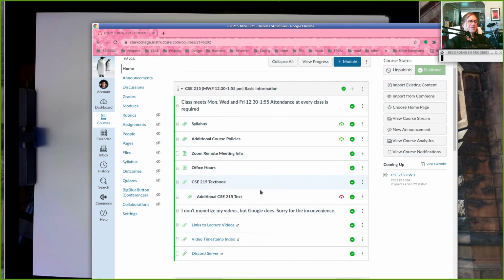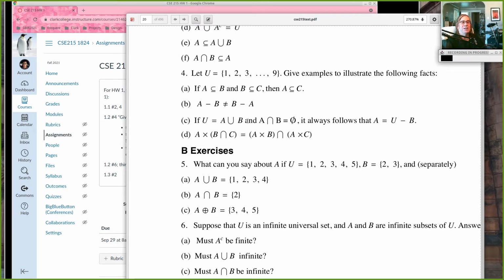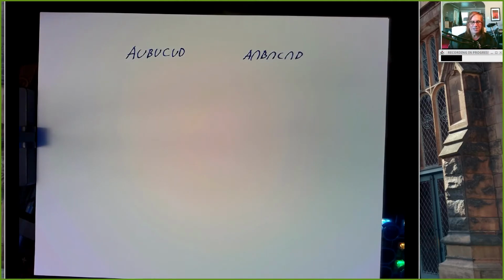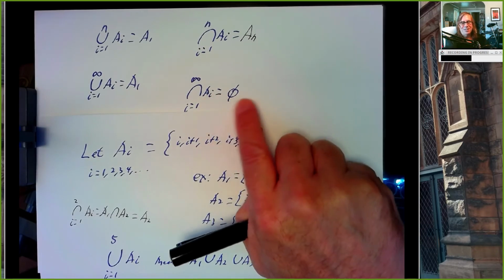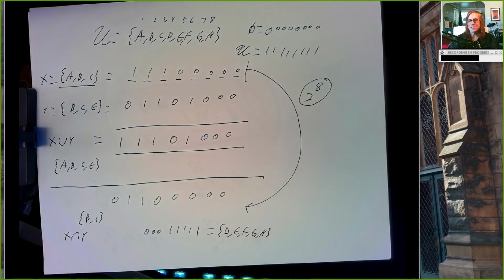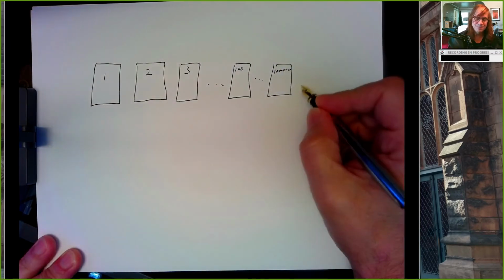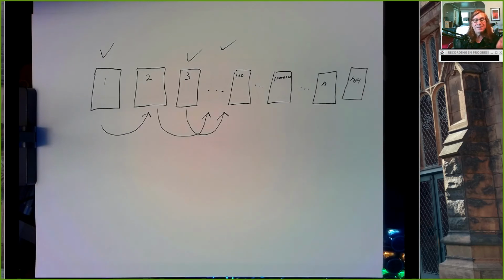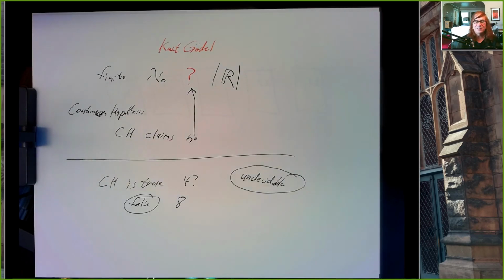CSE215 20210924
01:56 questions
02:42 homework
20:46 size of a set
25:27 unions and intersections of more than 2 things
40:36 computer representations of sets
48:49 break
54:24 story time